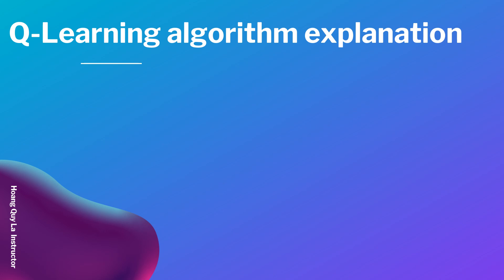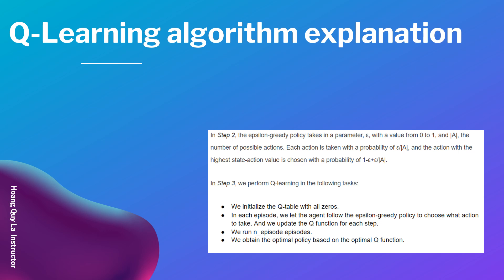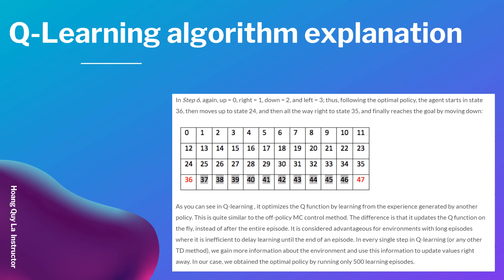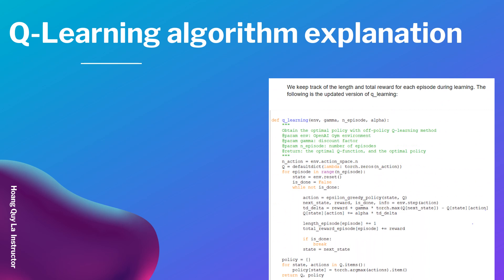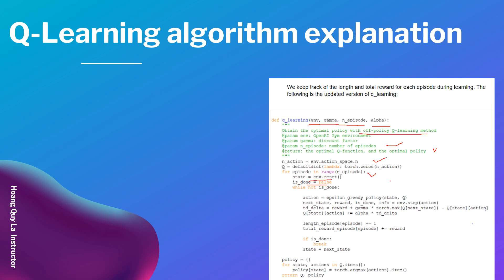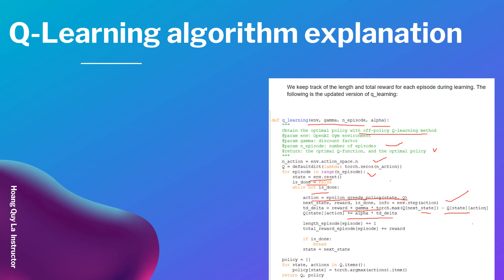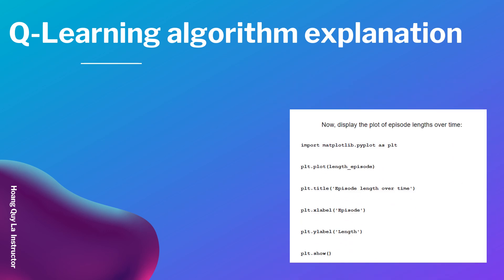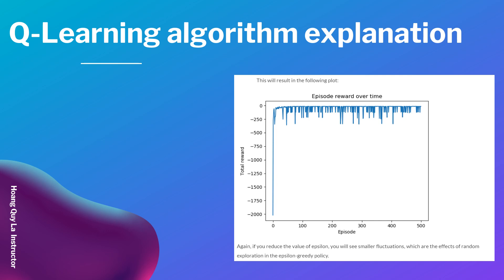Q-learning with deep explanation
This video will give you an in-depth explanation in Q-learning.